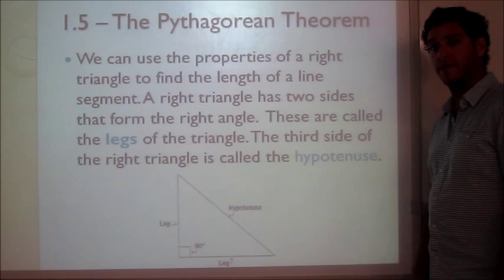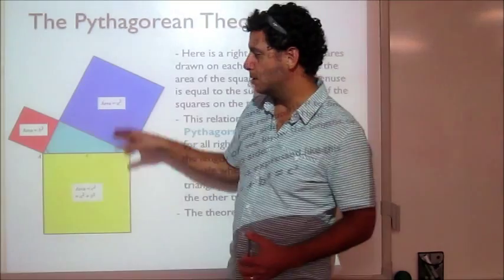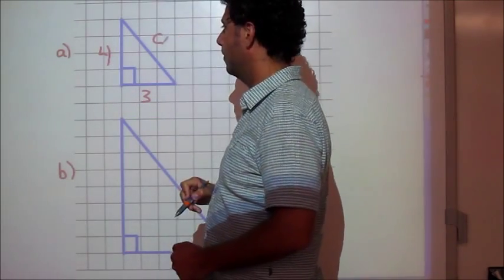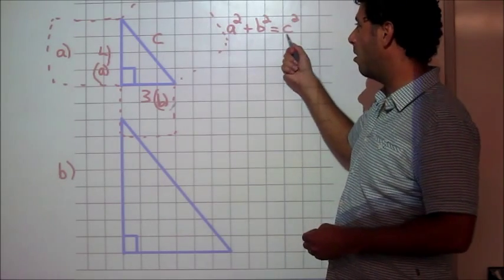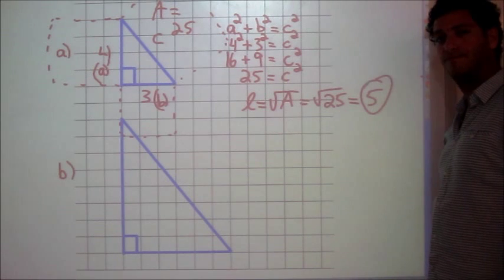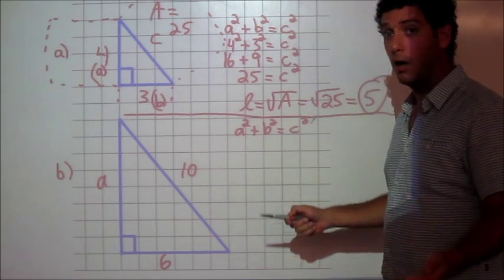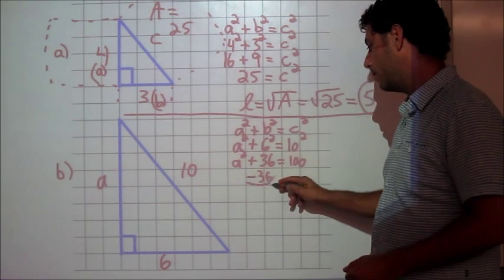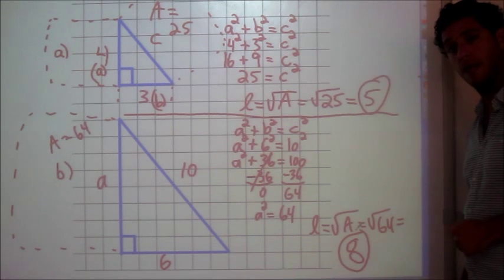Math 8 - Topic 1.5 - The Pythagorean Theorem